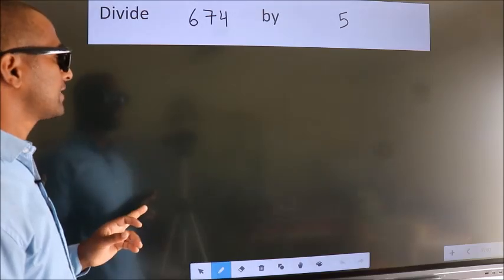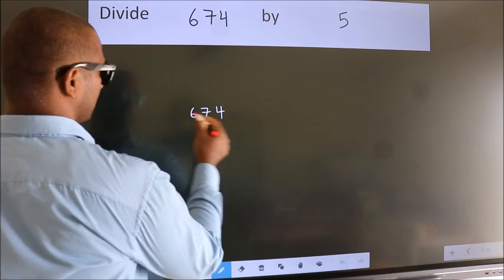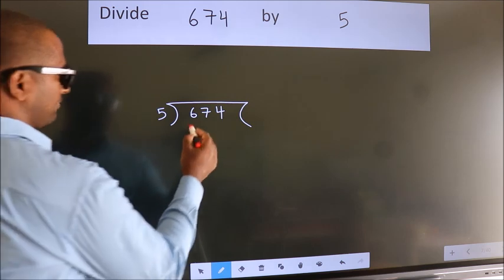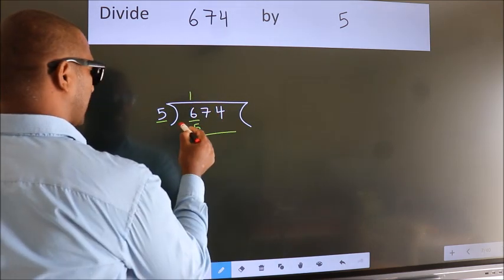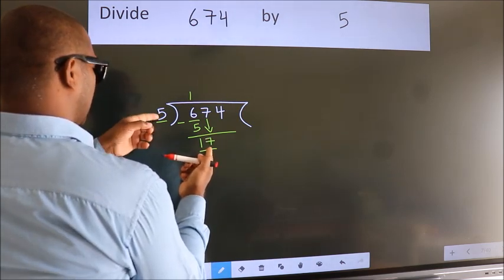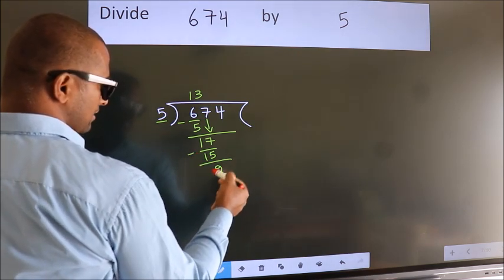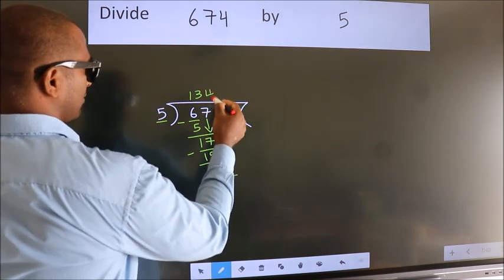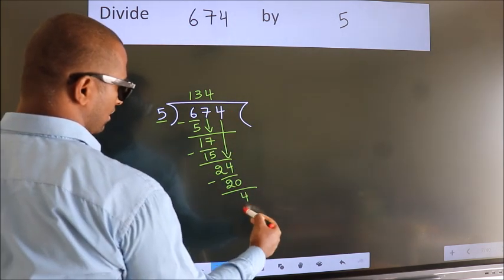Divide 674 by 5